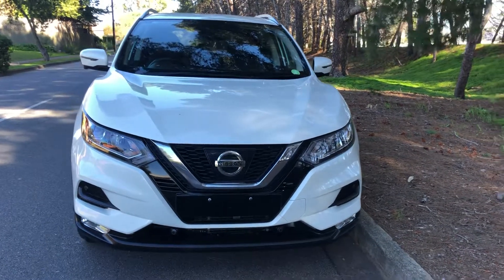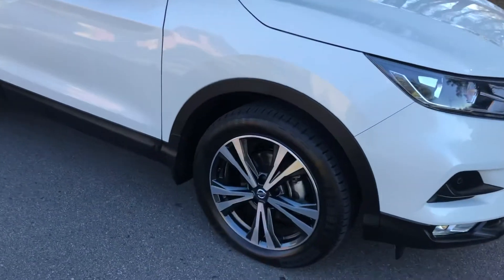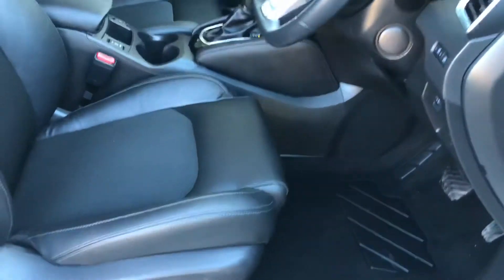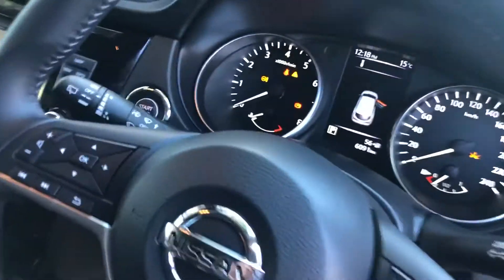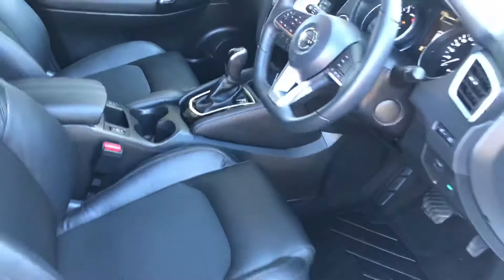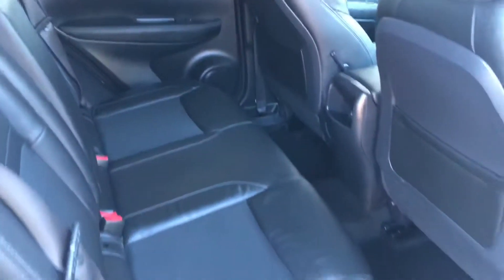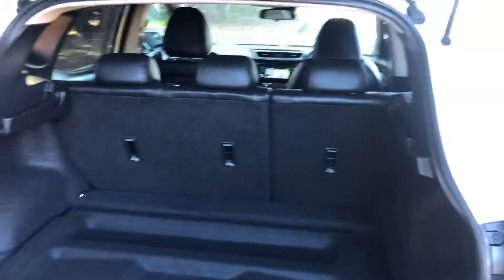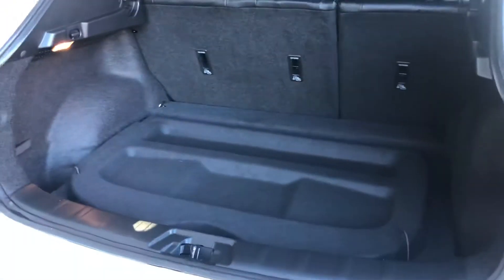19 July 2019